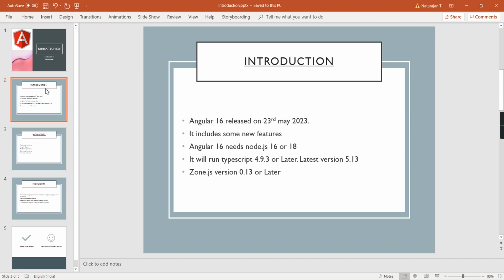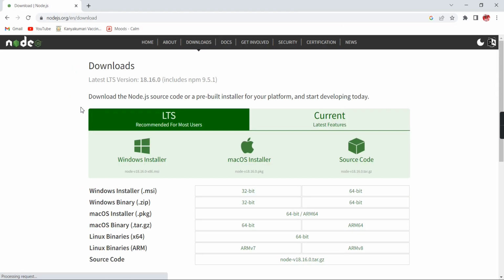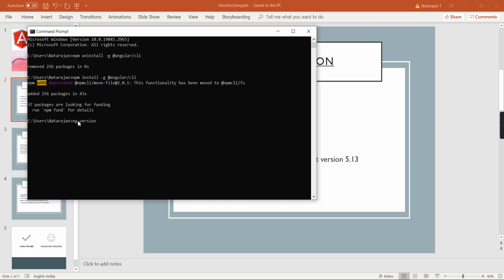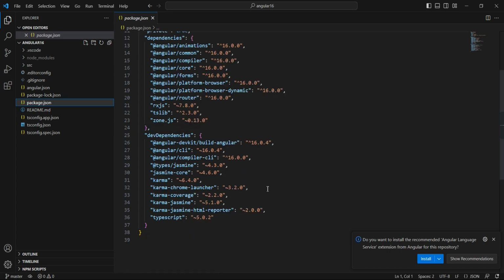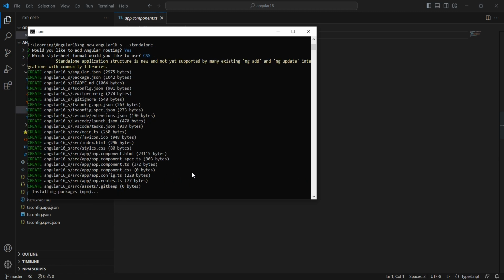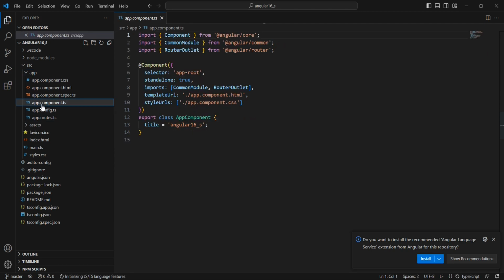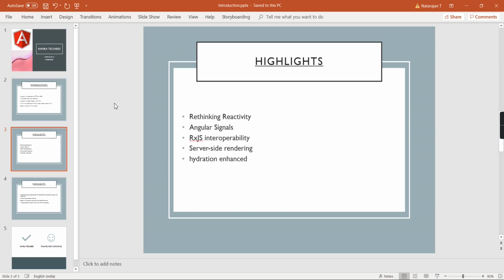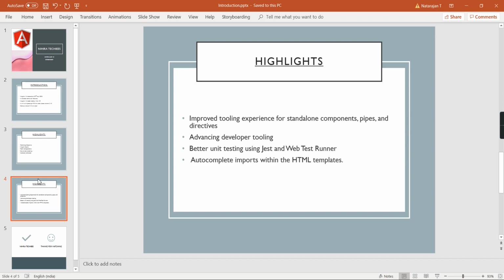Angular 16 overview | angular application with standalone template | Let's begin angular 16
This video provides overview of angular and below topics

1,   Basic needs for angular 16
2,   create first angular 16 application
3,   create angular application with with standalone template
3,   Angular new features